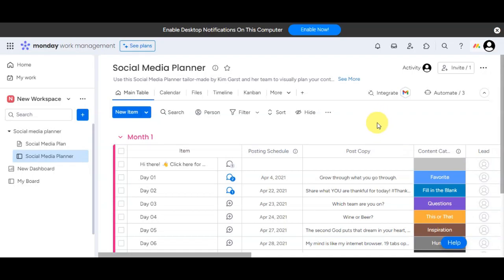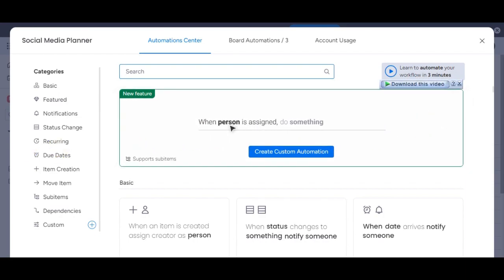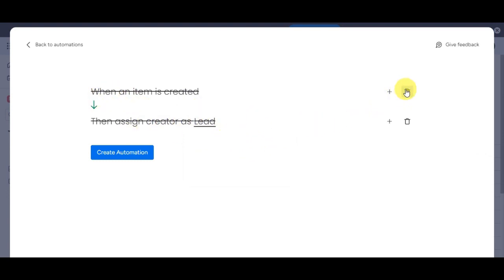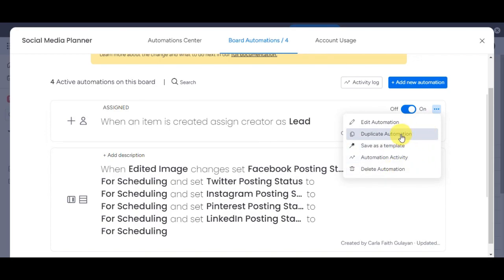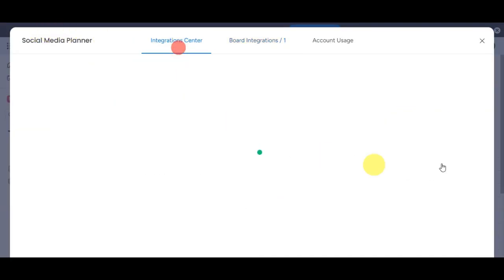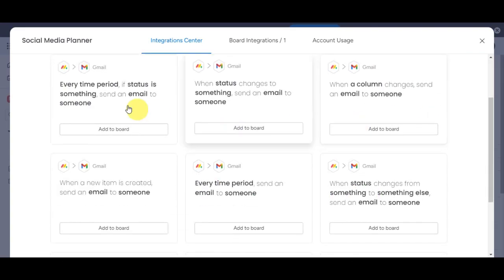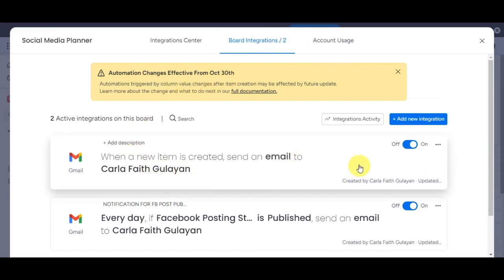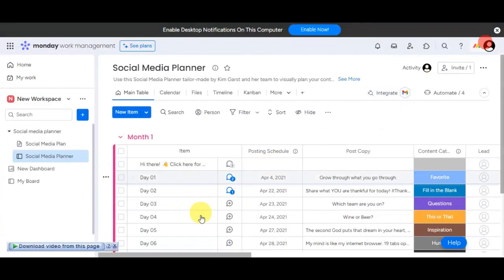MONDAY.COM TUTORIAL: Automation and Integrations